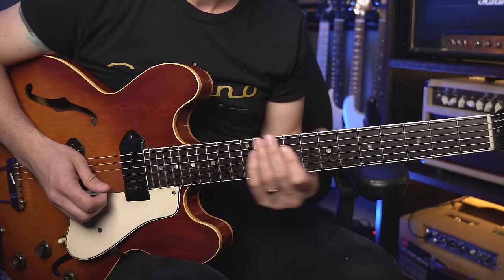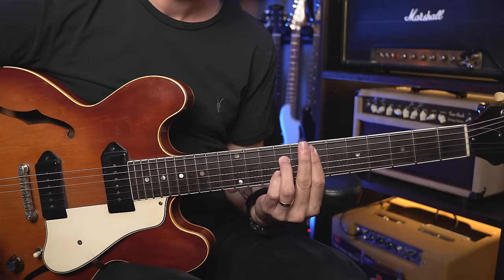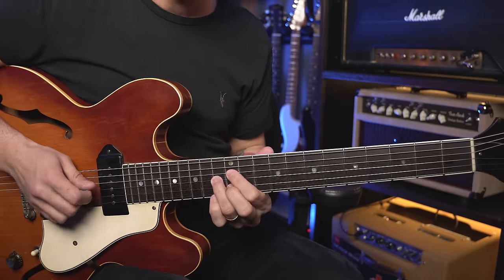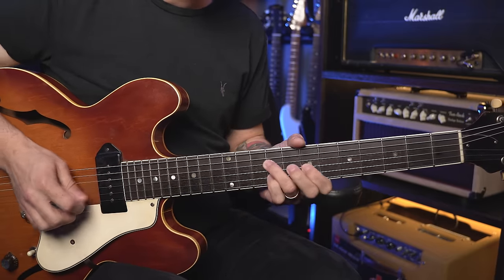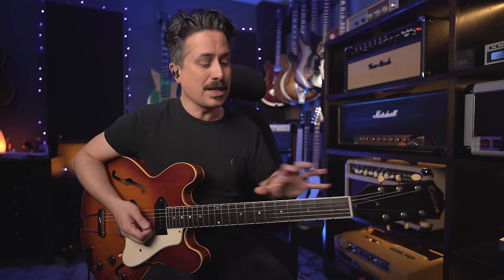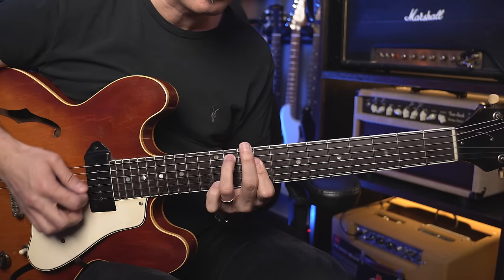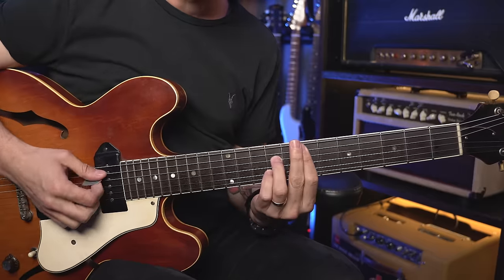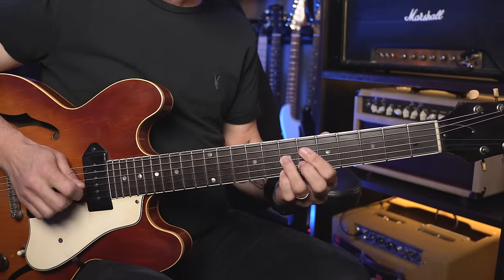Blues Turnarounds are Easier Than You Think!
In this video I'll show you TWO EASY ways to create blues turnarounds that you can use in a band or by yourself!

🎸Try 100's of Corey's Guitar Lessons FREE for 14 Days and join Monthly Group Zoom Meetings!

Check out Corey's Instructional Guitar Courses
🎸Beginner Blues Soloing
🎸Blues Guitar By Yourself!

🎸Some of my favorite Picks, Strings, Cables and Studio Gear!

Timecodes
0:00 - Intro
1:00 - Lesson